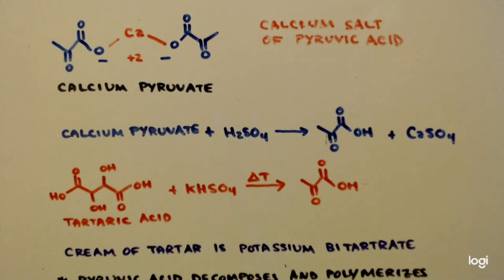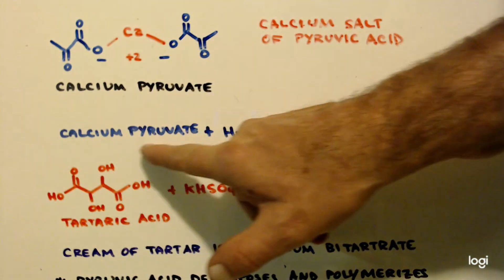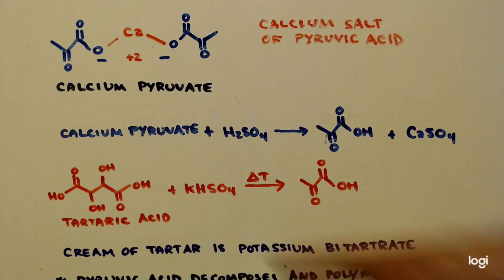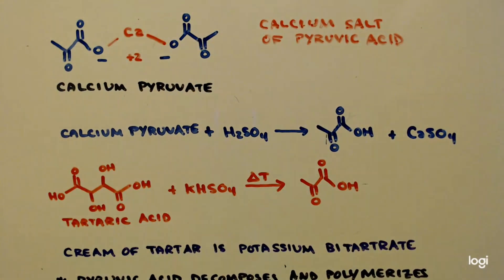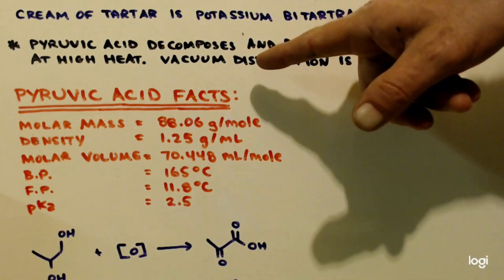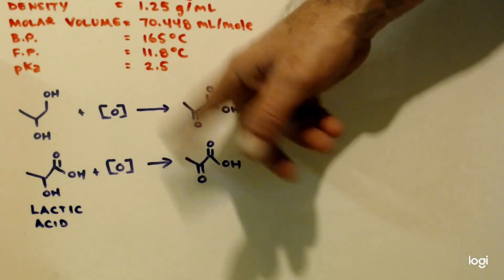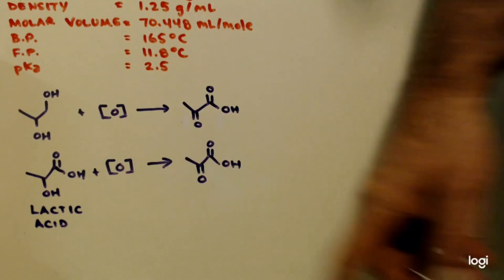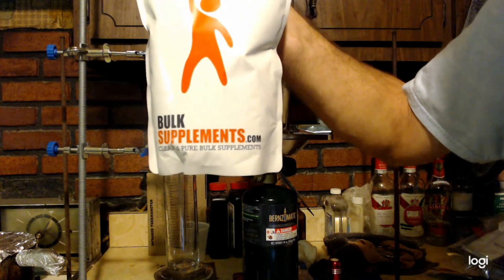GET CALCIUM PYRUVATE at the store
How to buy calcium pyruvate and how to make pyruvic acid